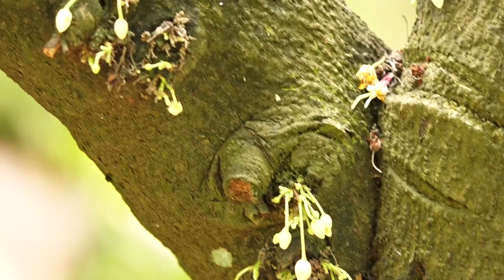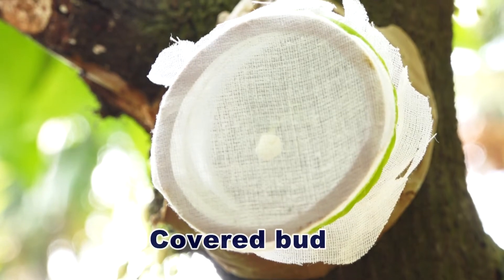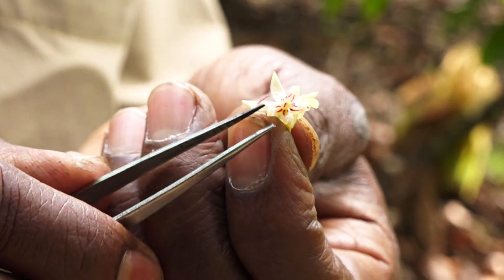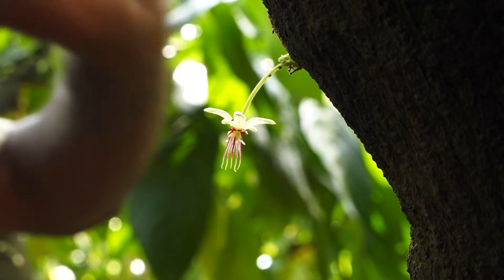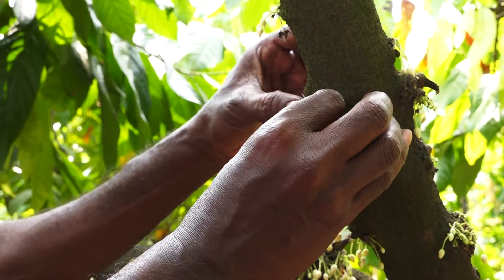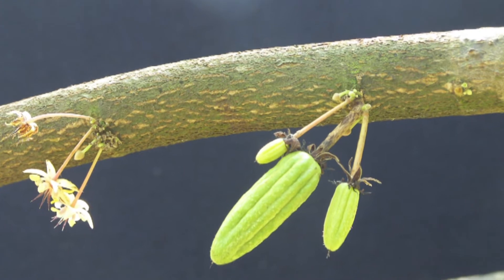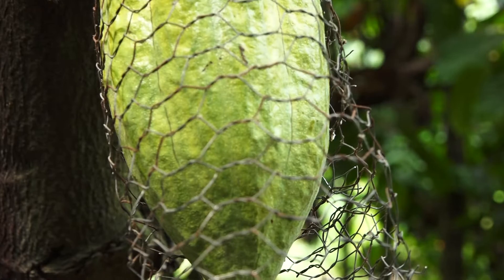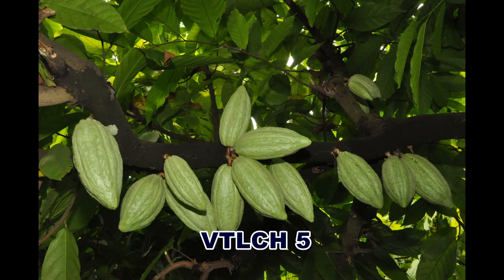COCOA POLLINATION (HAND POLLINATION)